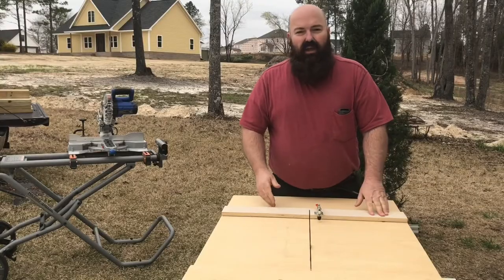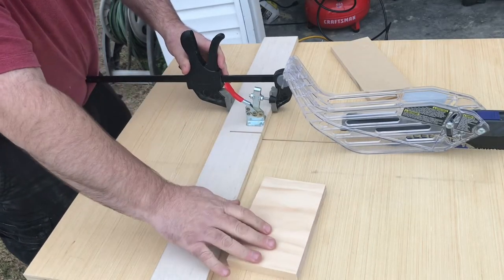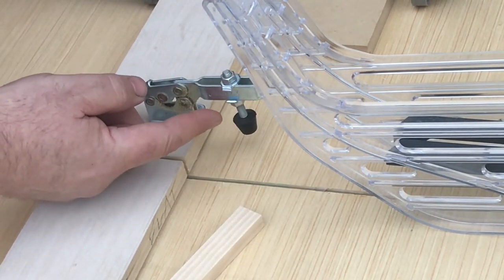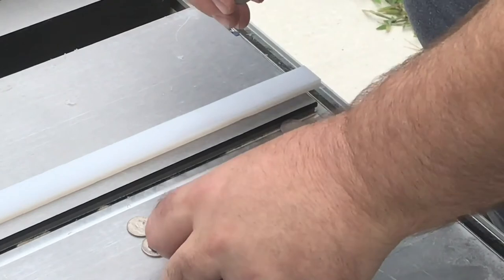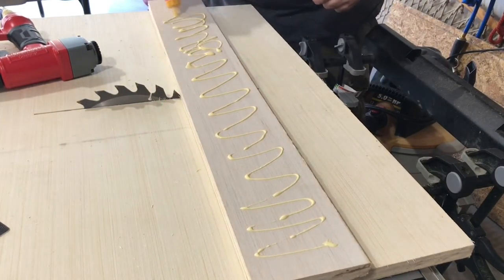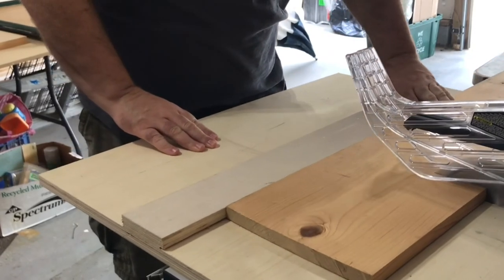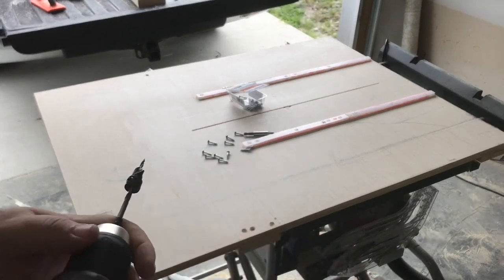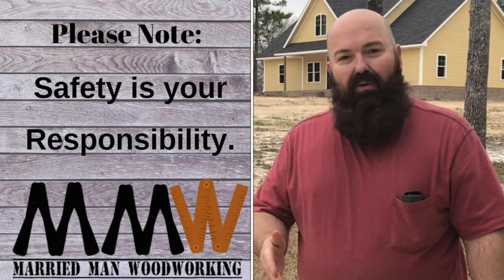Make an easy Cross-cut Sled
This includes step-by-step directions to build a safe, accurate, and easy to use cross-cut sled for the table saw. This table saw sled works with your blade guard to keep you safe while you make perfect 90 degree cuts on small parts. In this video, I walk through the construction, features, and uses of the sled. The design makes cutting work pieces on the table saw easy, accurate and repeatable. The fence is aligned near perfect to ensure square cuts every time with setup being easy and quick. Let’s face it, if you have a table saw, you need a cross-cut sled! Whether you are a beginner, a DIY experienced consumer, or an experienced woodworker, I'll explain what you need to know about making the sled.

UHMW (Ultra High Molecular Weight Polyethylene) Sheet (at Amazon):

In this video:

00:00 Intro
00:56 Demo and Features
06:00 Preparing Base and Runners
10:32 Back Fence
11:13 Front Fence
12:41 Align Front Fence
15:31 Final Touches
16:20 Give it a Try
17:39 Please Subscribe